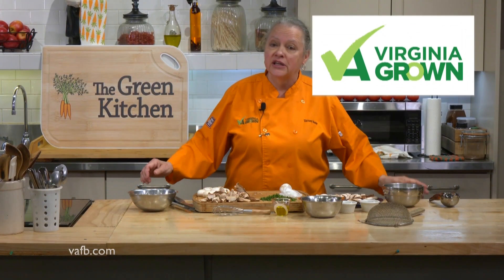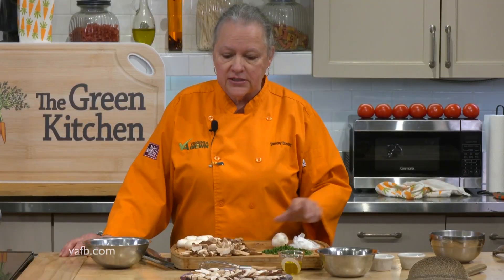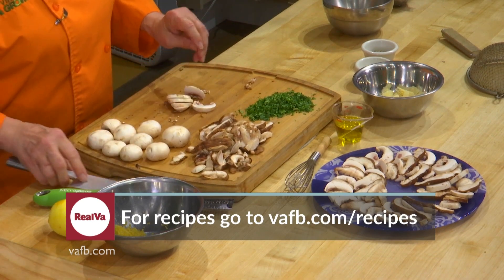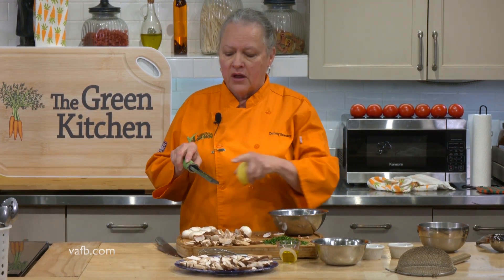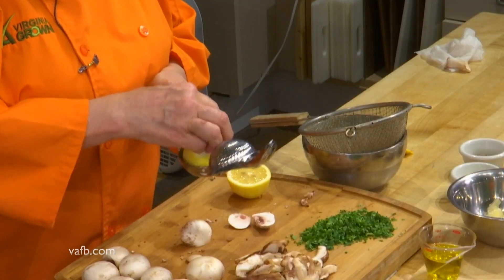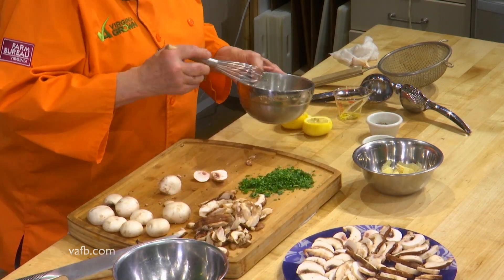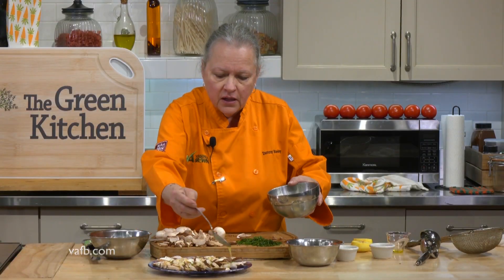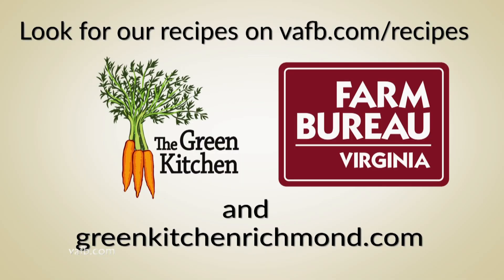Heart of the Home: Fresh Mushrooms and Parsley Salad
🥗 Chef Tammy Brawley from The Green Kitchen is mixing fresh herbs and spring mushrooms for a mouthwatering salad recipe in Heart of the Home. 🍄